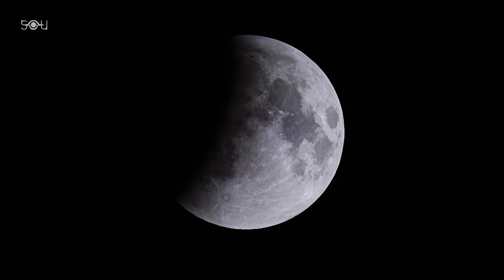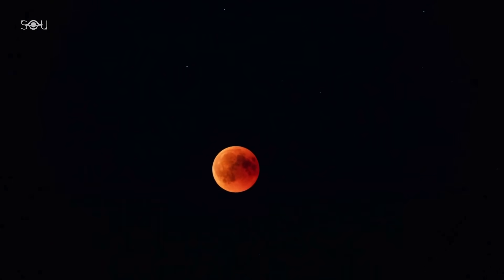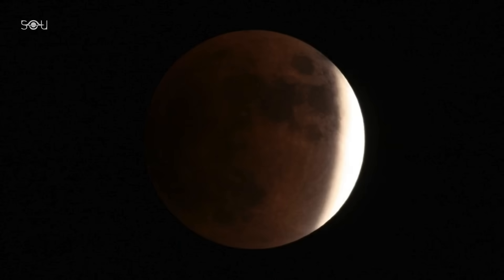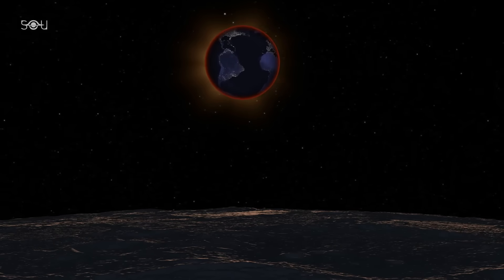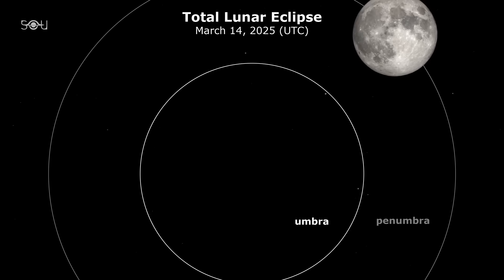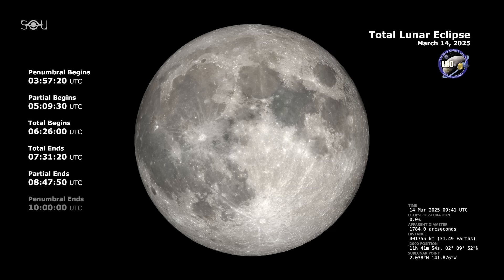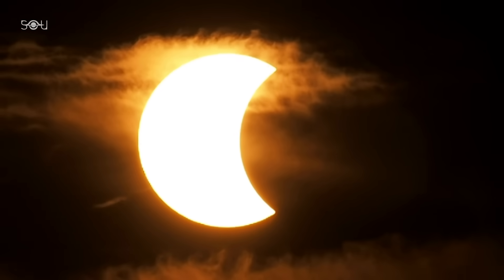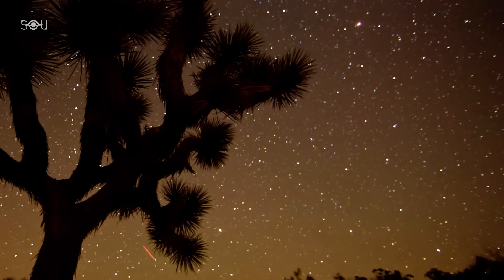Watch This Before The Moon Turns Blood Red on March 14 | Total Lunar Eclipse 2025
On the night of March 13-14, skywatchers across North and South America will be treated to a spectacular celestial event: a total lunar eclipse, commonly known as a "Blood Moon." During this phenomenon, the Moon will pass through Earth's shadow, resulting in a mesmerizing red hue that has captivated observers for centuries.

This particular eclipse is notable not only for its vivid coloration but also for its duration, with totality lasting approximately 65 minutes. The last time North America saw a total lunar eclipse was on November 8, 2022, which was the longest one visible from most of the continent since 1989.

Resonance – Luba Hilman
Moonlit Serenity – Martin Landh
Exhale with the Wind – Rand Aldo

🎙️ Narrated By: Jeffrey Smith
🗺️ Event Maps: Dominic Ford
👏🏻 Special Thanks: Miguel Claro